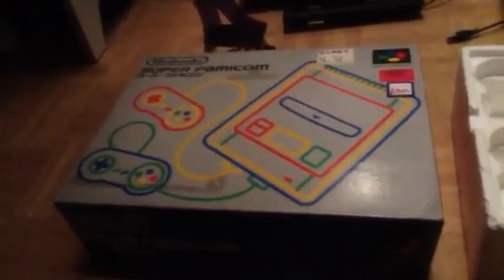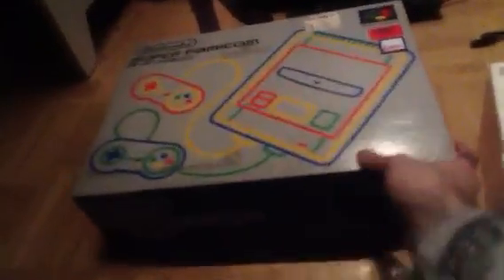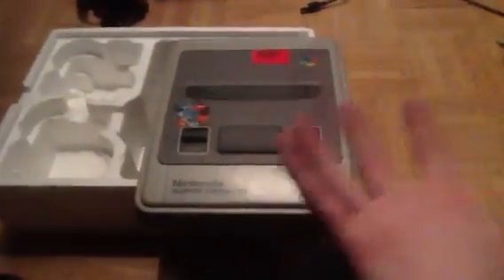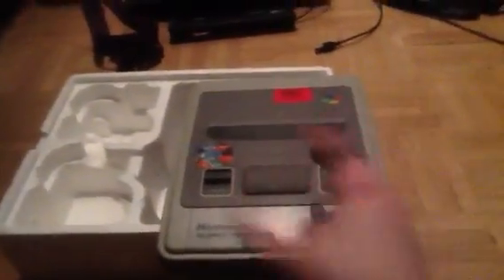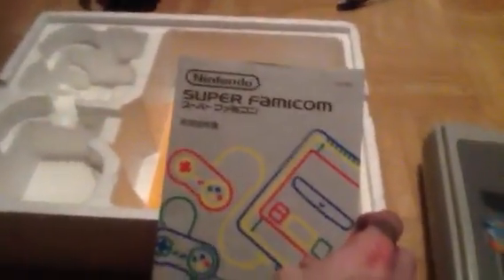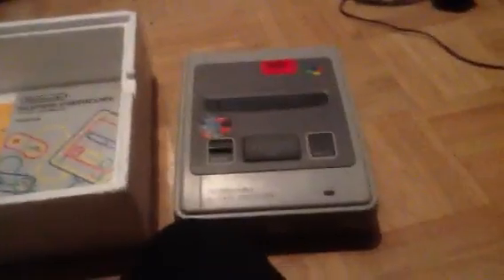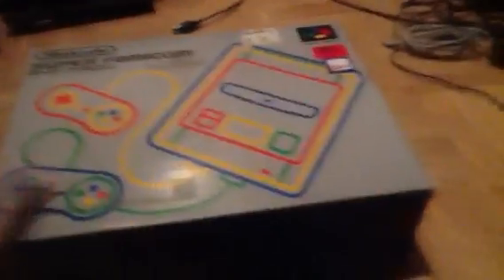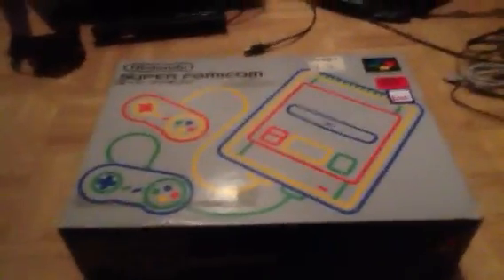Eoin Builds A Super Famicom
A brand new MultiMediaMouth video series where I get a Super Famicom I brought for £30 in a charity shop.